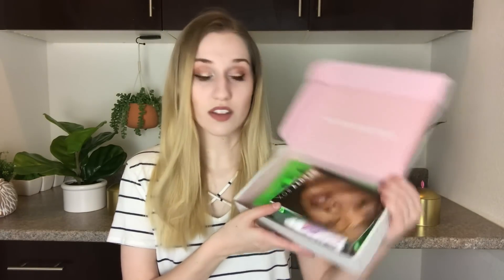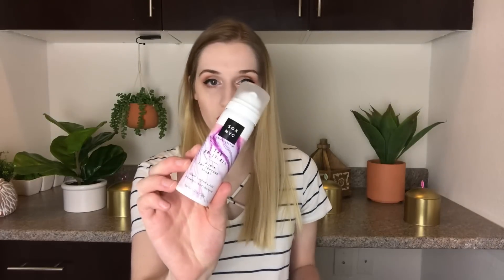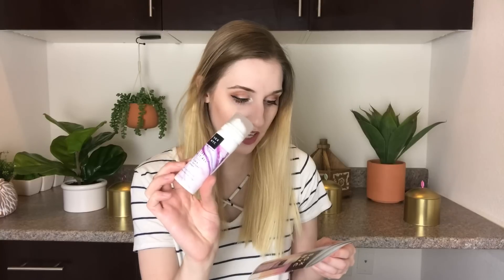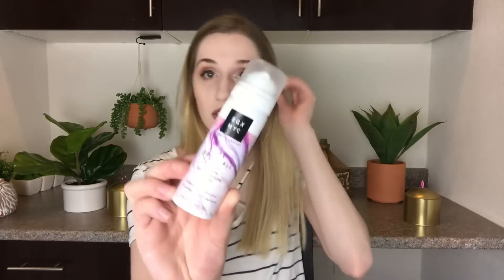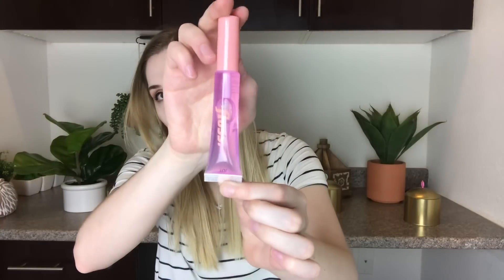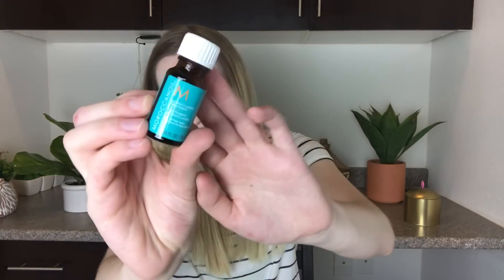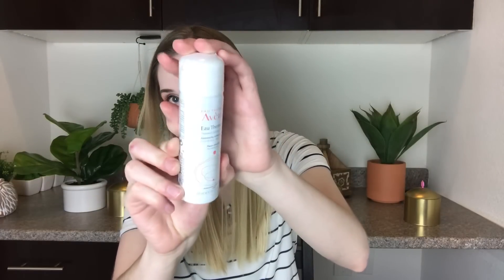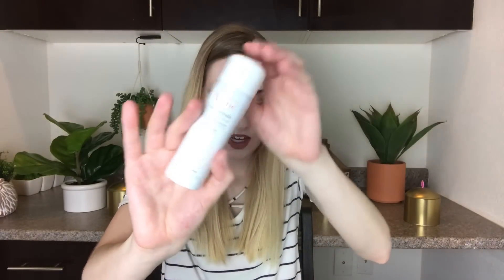Allure Beauty Box | June 2019